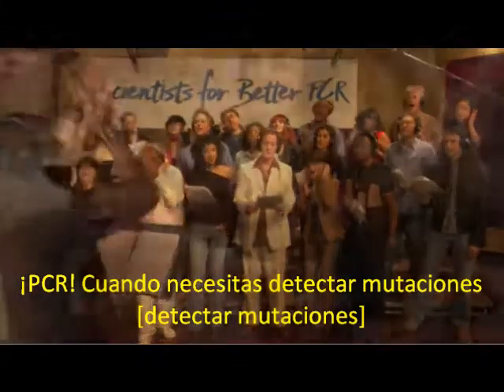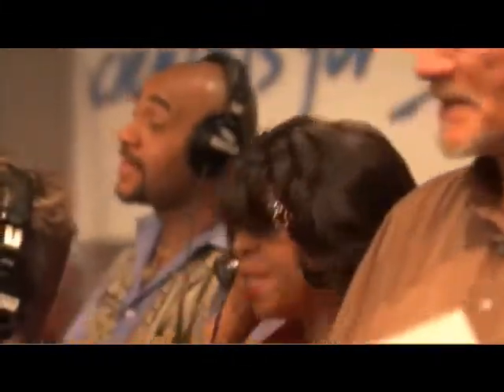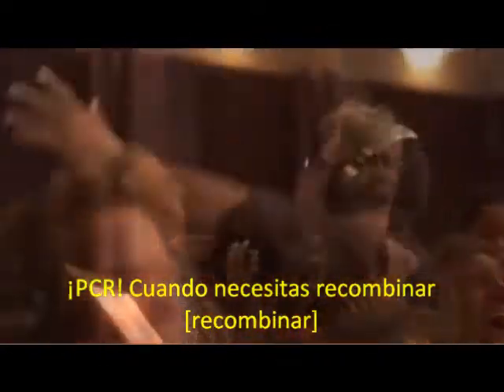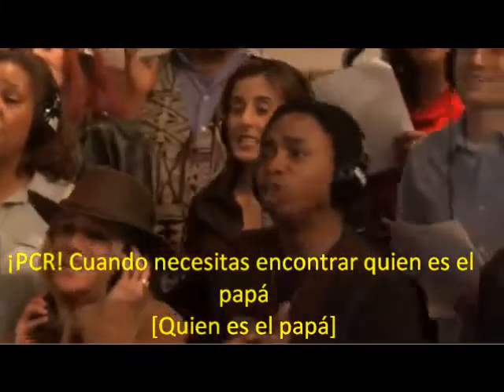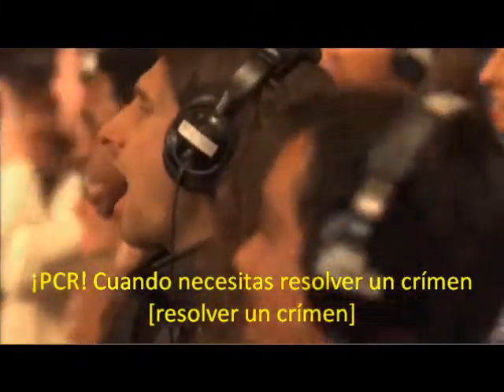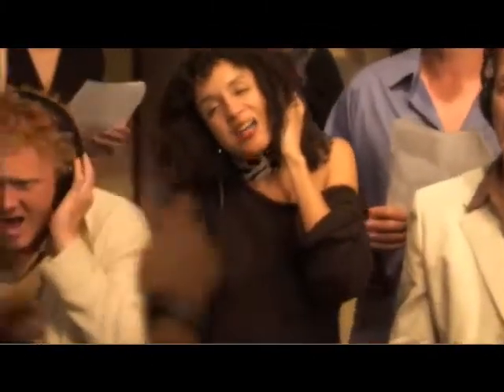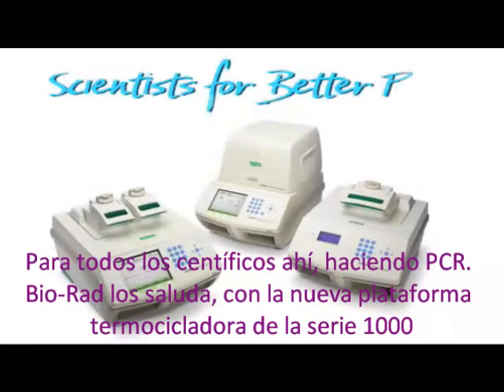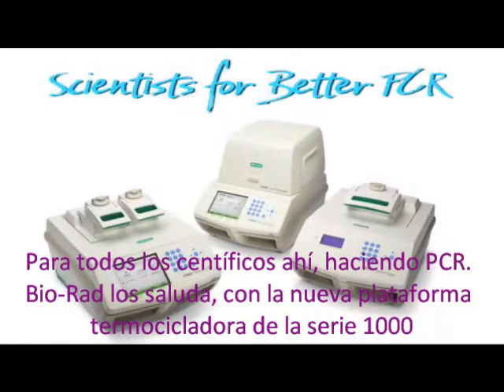The PCR song (subtitulada)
We all are the PCR